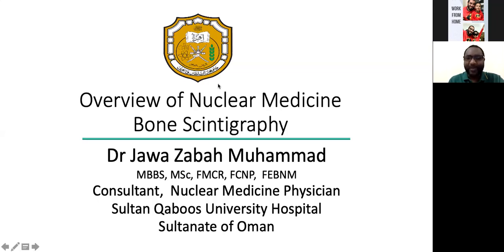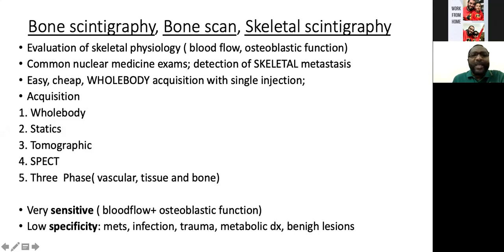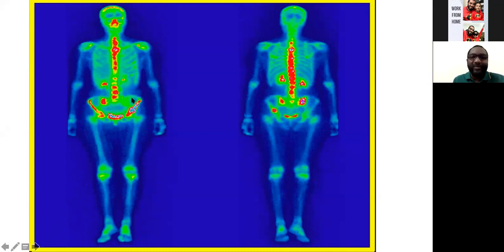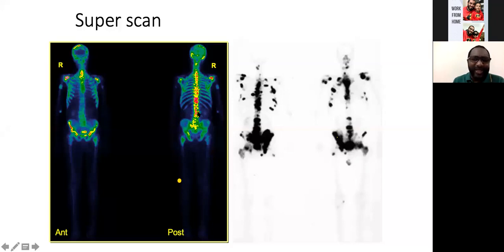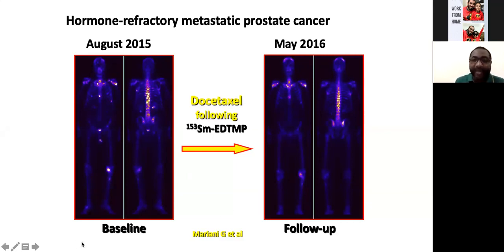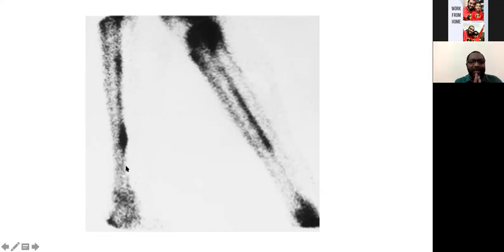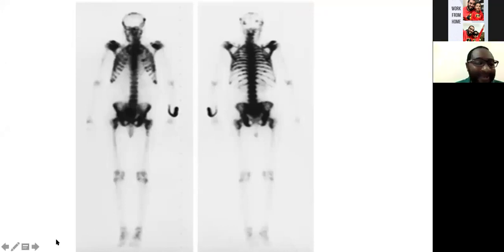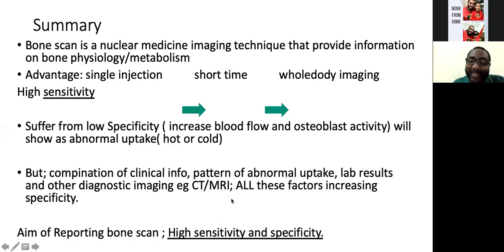1 Nuclear bone scan by Dr. Jawa